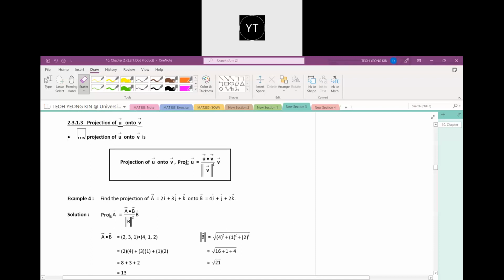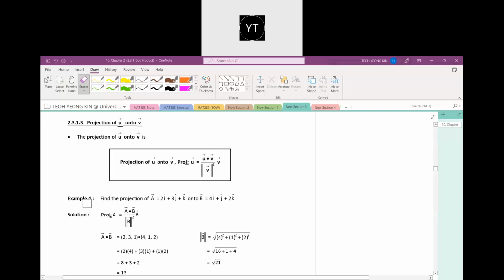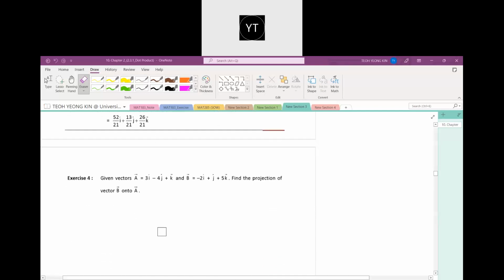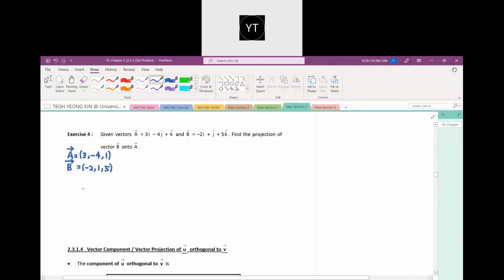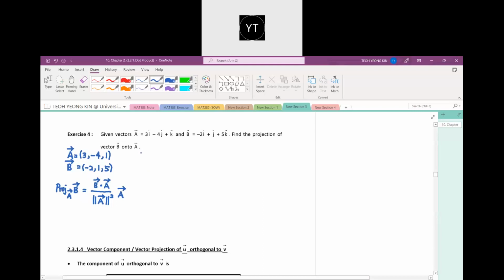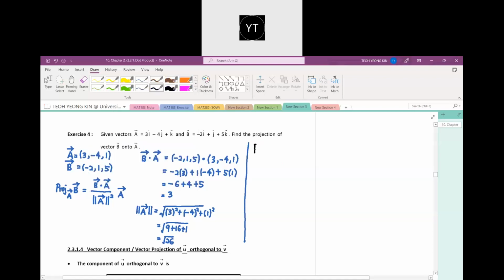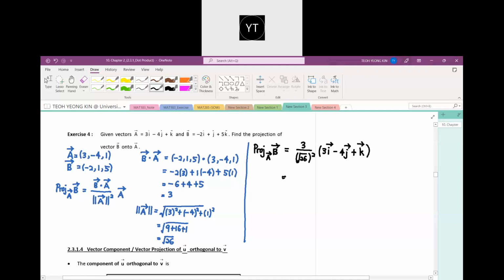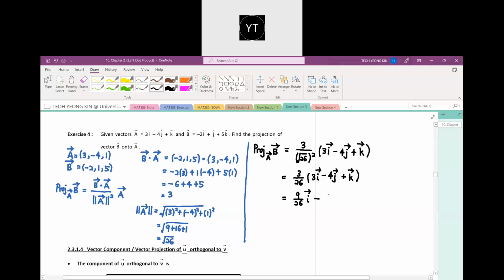MAT285: 15) Projection of Vector U onto Vector V